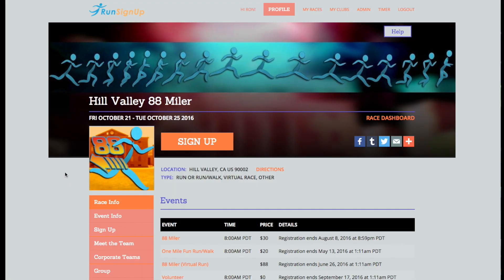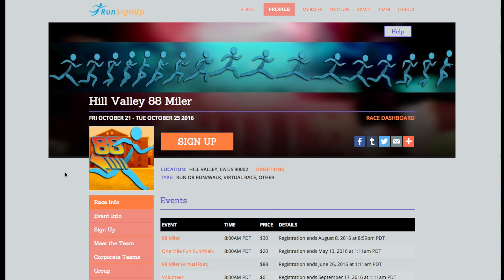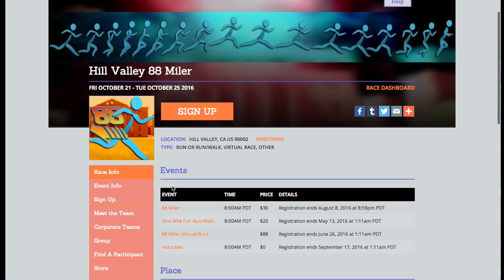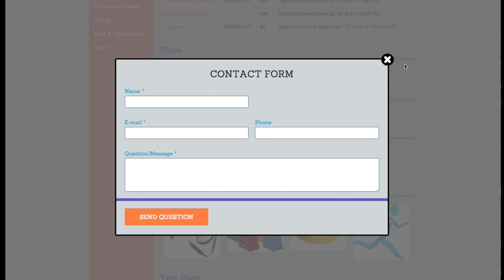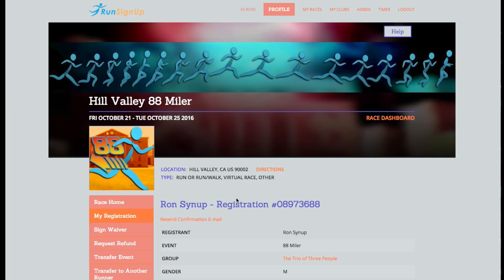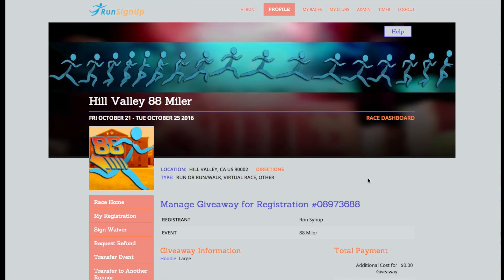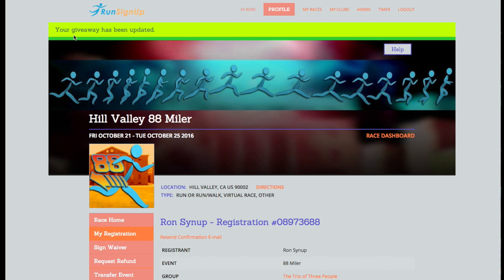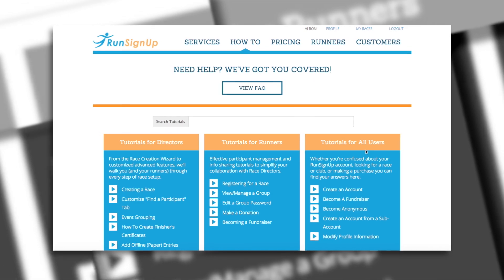Update T-Shirt Size / Giveaway